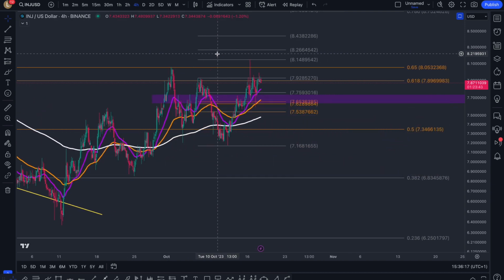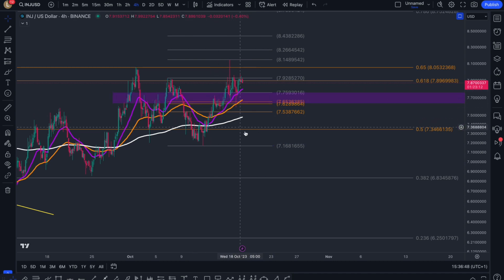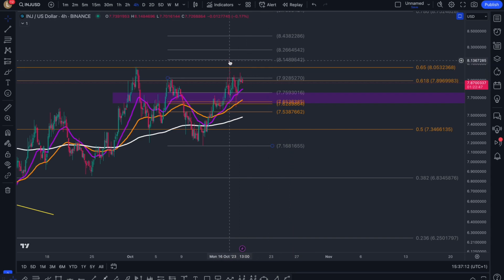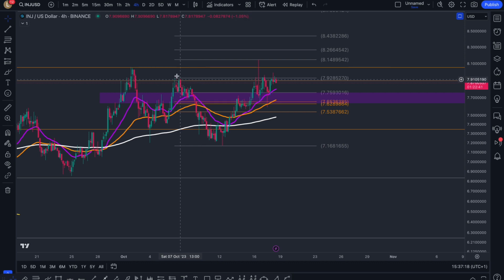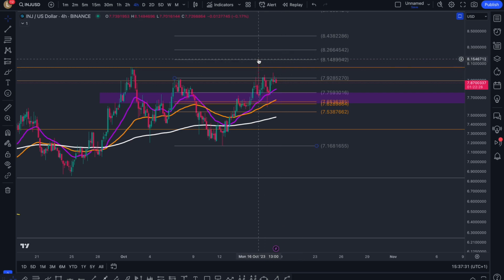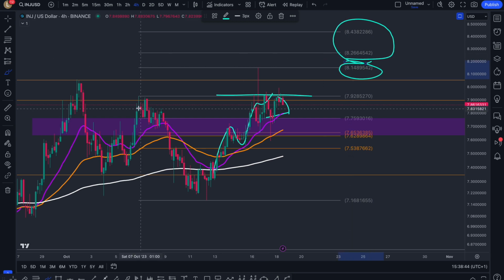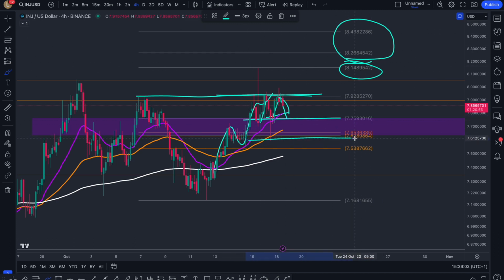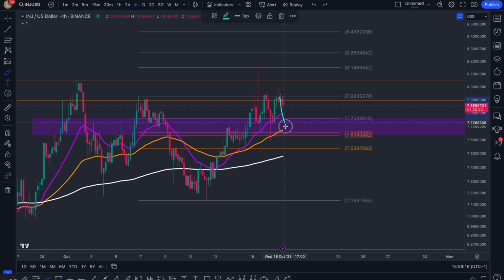INJECTIVE: THIS BULLISH MOVE COULD HAPPEN FAST - INJ PRICE PREDICTION